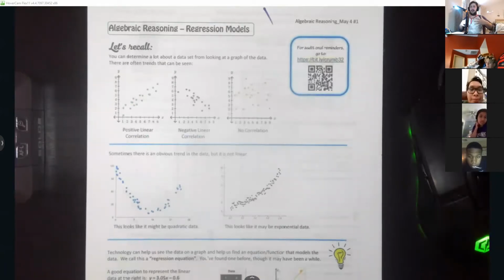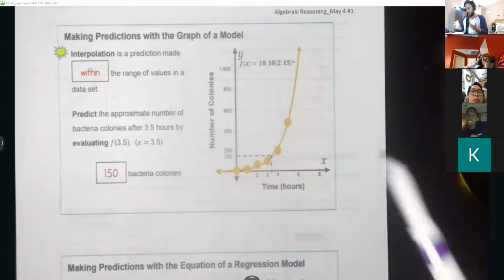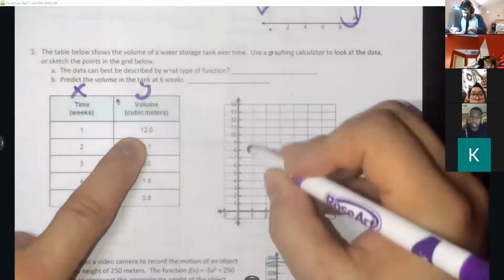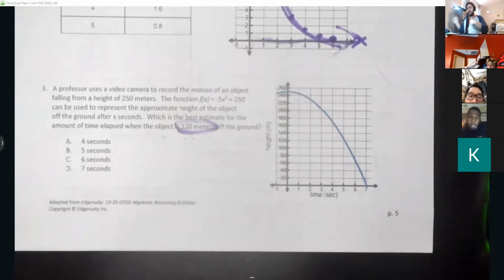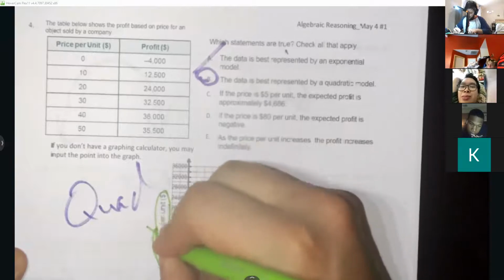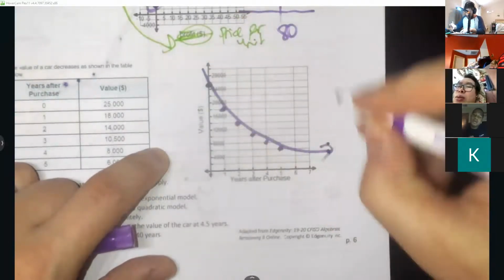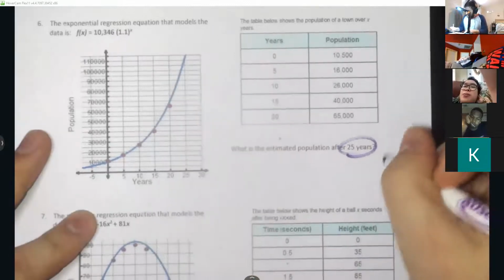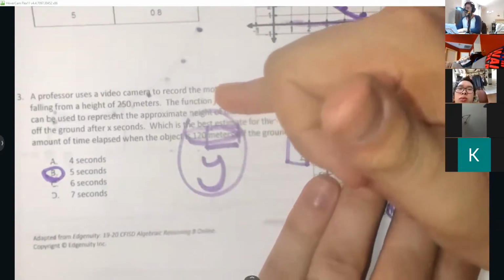Week May 4th - Modeling Data